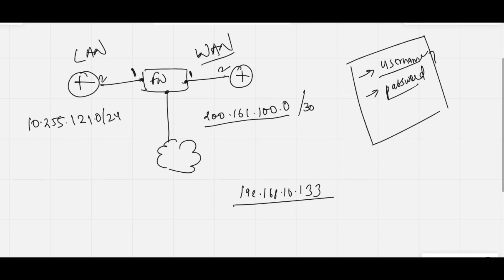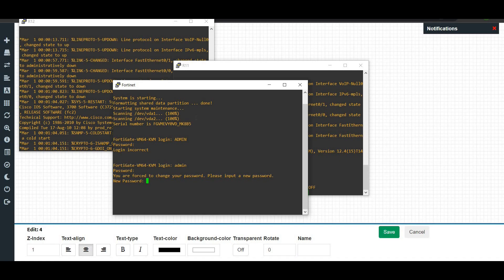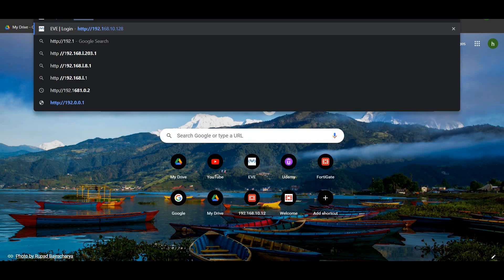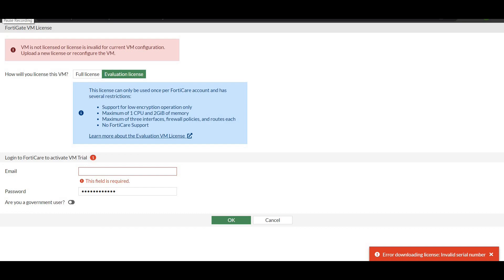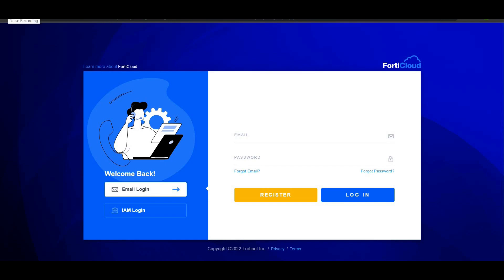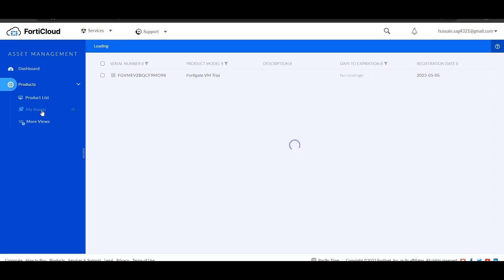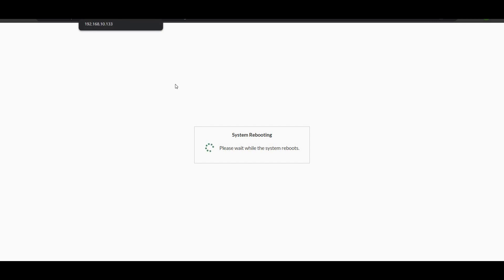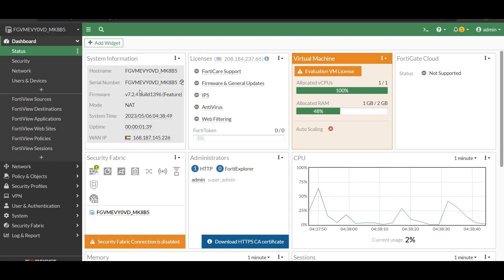How to renew your Evaluation VM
To renew your evaluation virtual machine (VM) in a Fortinet firewall, access the FortiGate web interface using your browser.
Login with the credentials under support.fortinet.com
first you need to decom. the device and please please follow this video thill end.
Its 100% working.. you can able to renew your license in fortinet firewall.